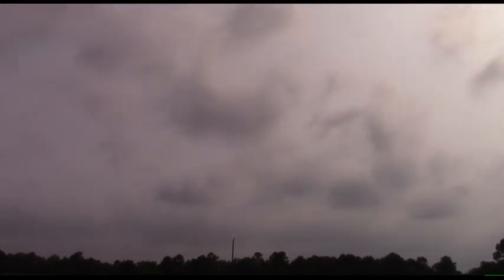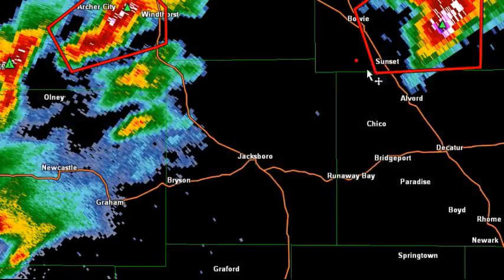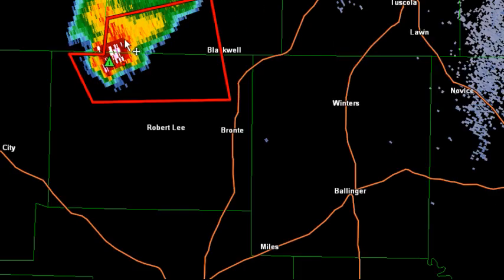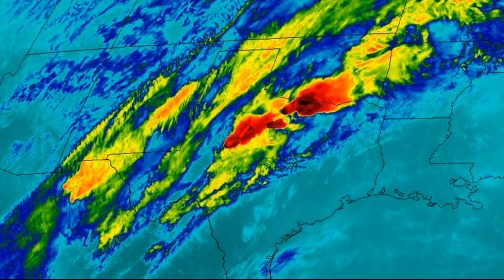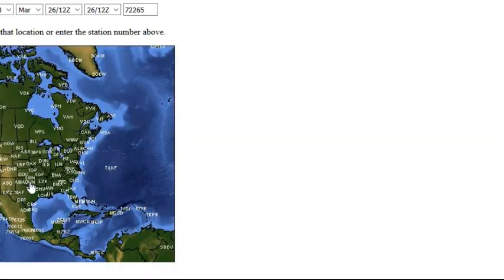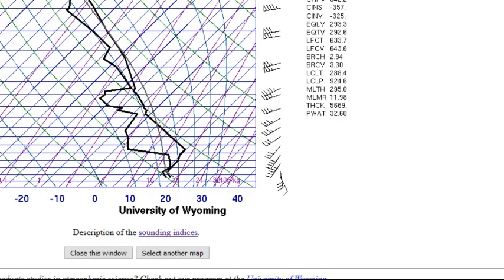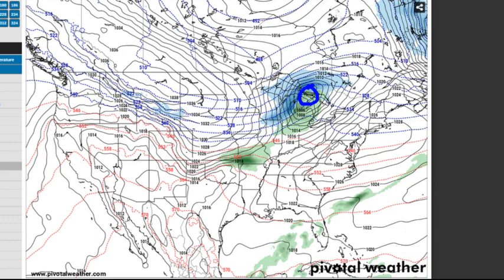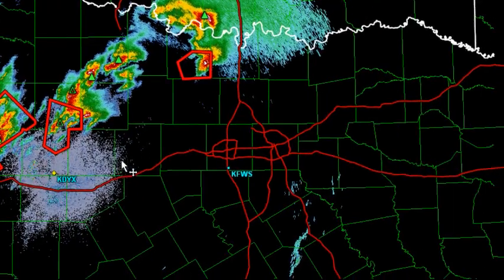Mon 3/26/2018 - Storms in north Texas